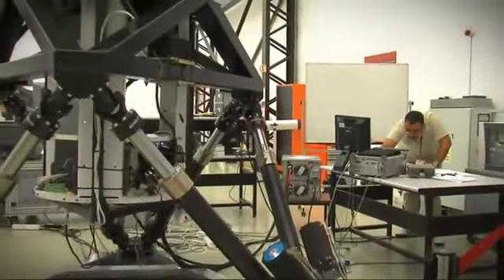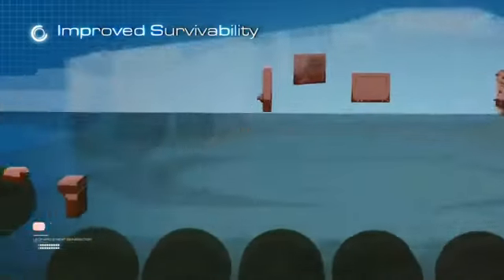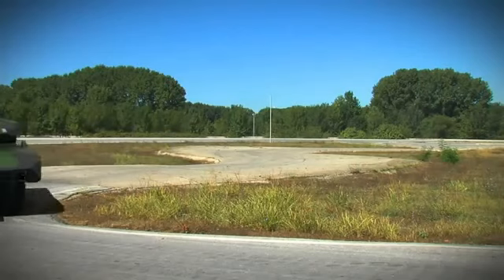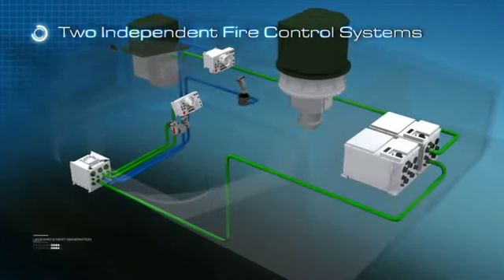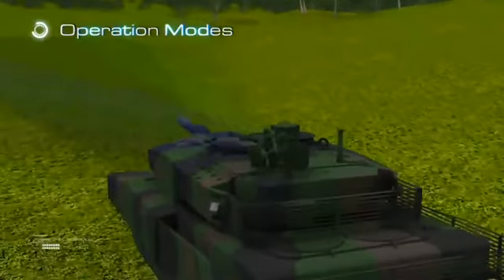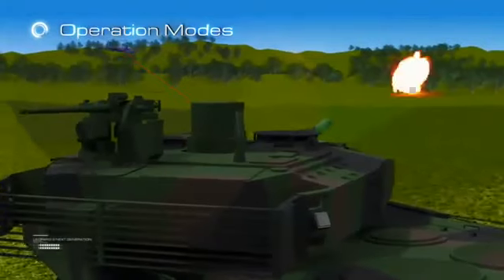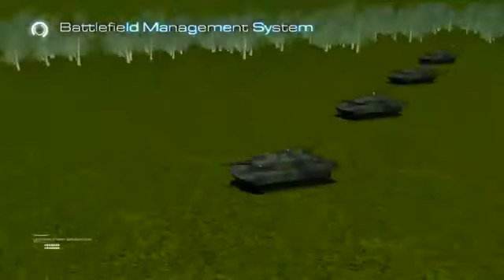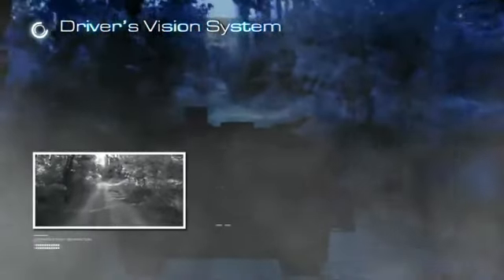Aselsan Leopard 2 NG Upgrade Program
Aselsan tarafindan yurutulen Leopard 2 tanklarinin modernizasyon programinin ayrintilari...